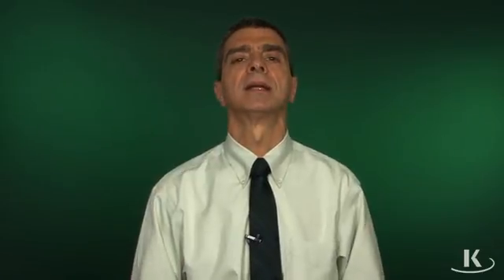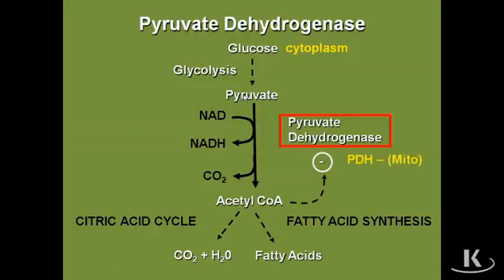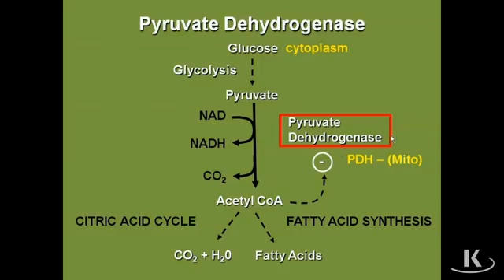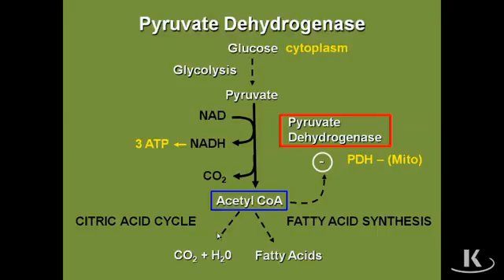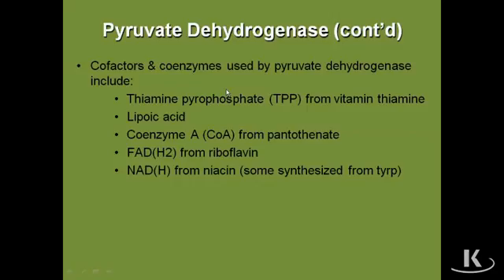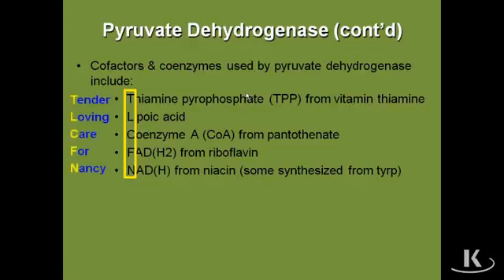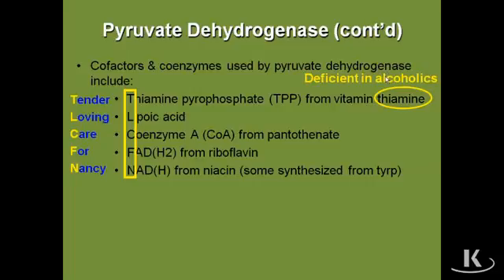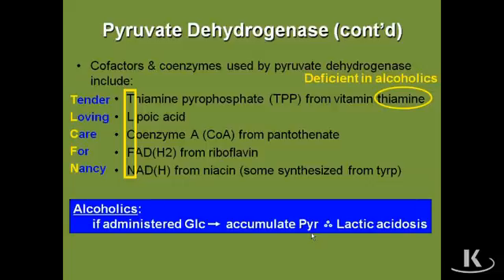BioChem2 Turco 12f Pyruvate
Pyrovate - Pyruvatjonerna